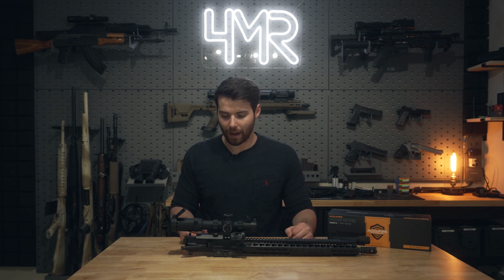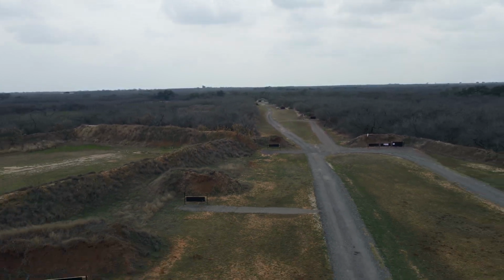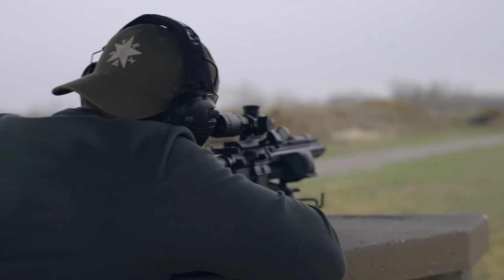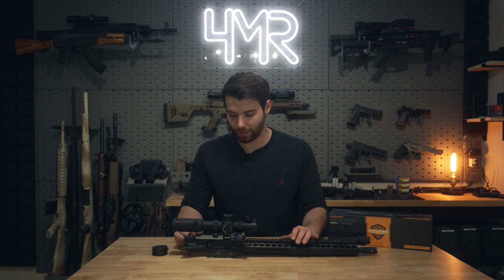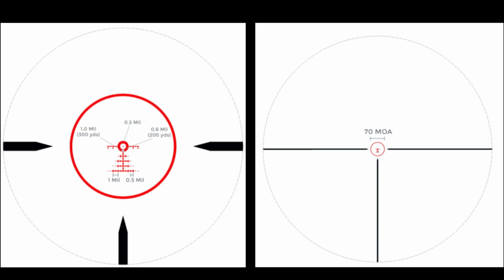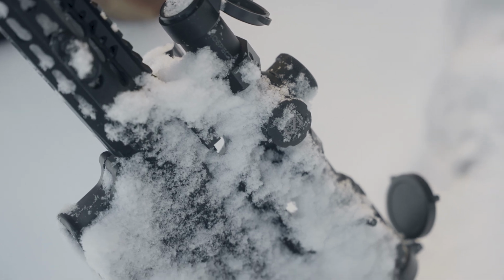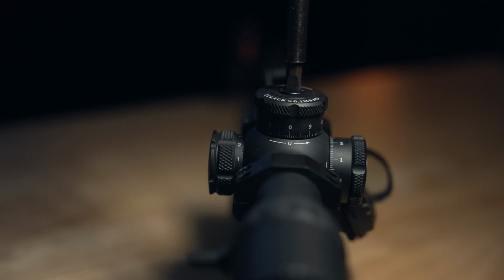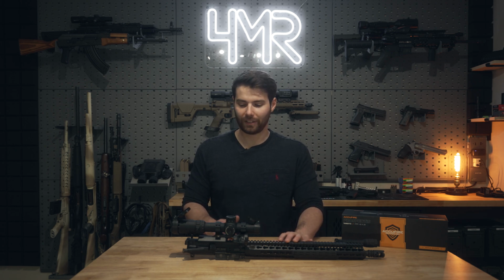Best LPVO For Under $1000? | ATRO-8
My detailed review of  Accufire Technology's Prospectis ATRO-8, FFP 1-8x low power variable optic (LPVO).

Support the 4MR Ranch Channel by:
1) Giving this video a thumbs up
3) Leaving your feedback in the comments
4) Sharing this video

Camera I use
Microphone I use